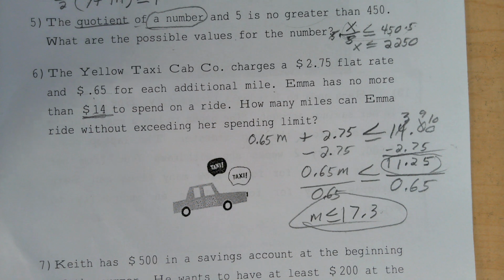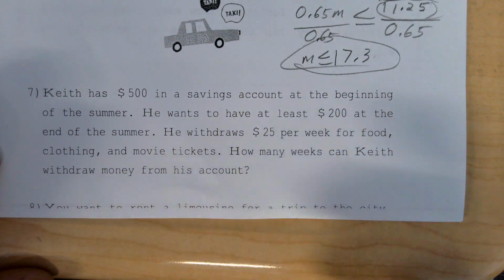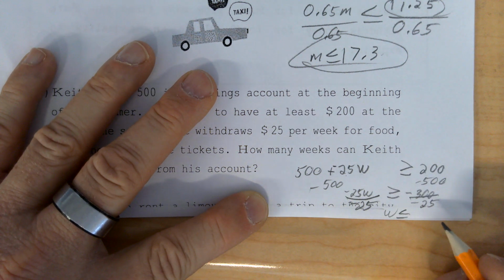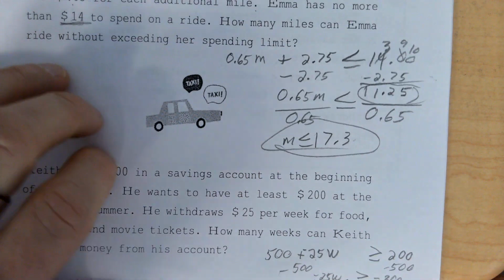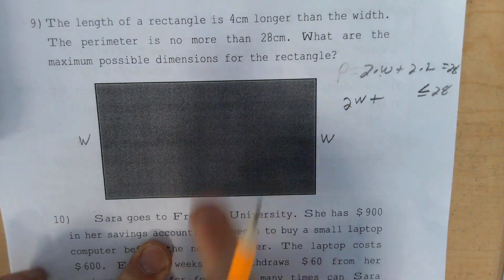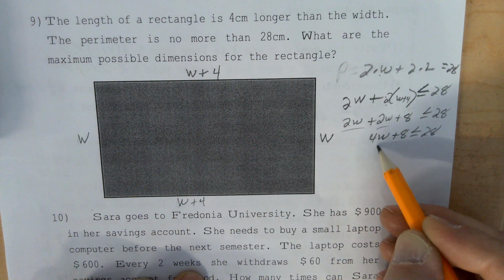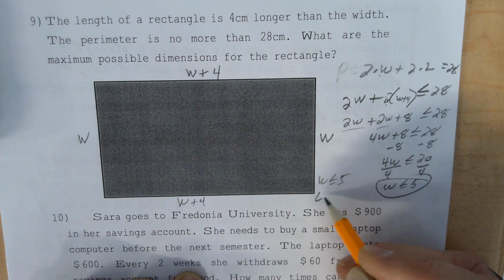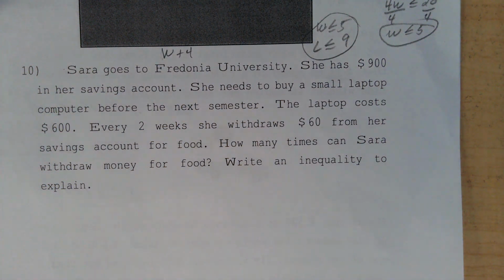Inequality HW due Weds 4 24 24